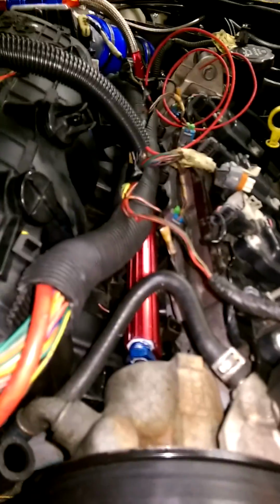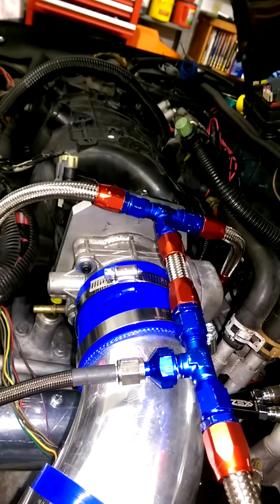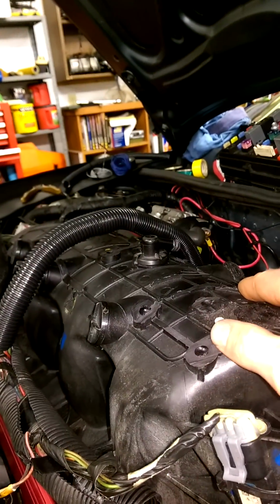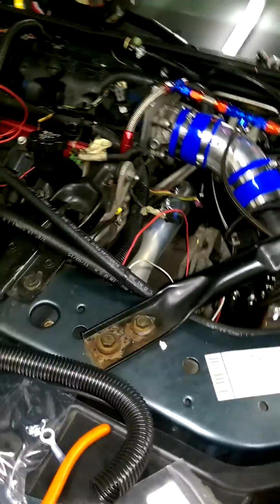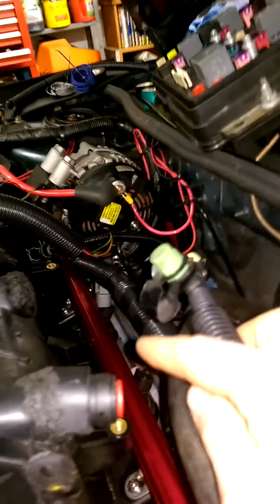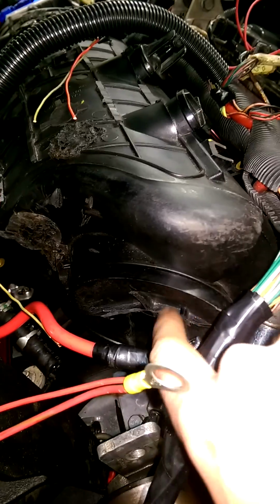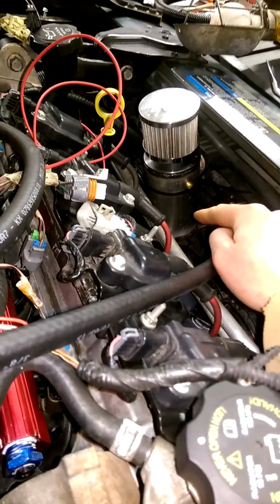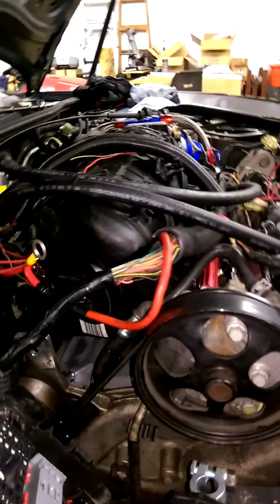Ls4 truck intake manifold swap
This is information on the truck intake manifold swap for the Ls4 on a 06 Grand Prix Gxp